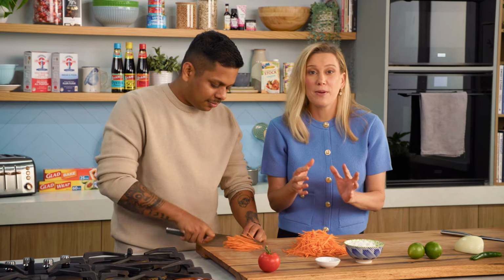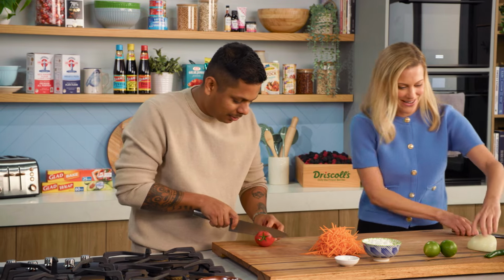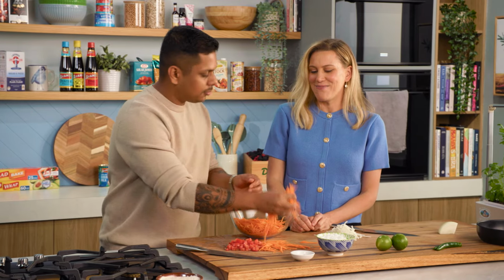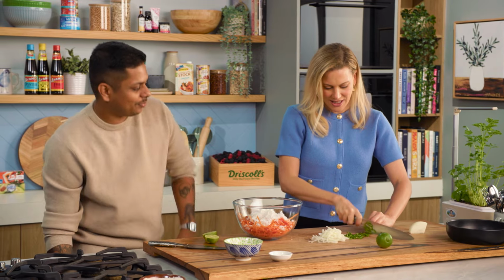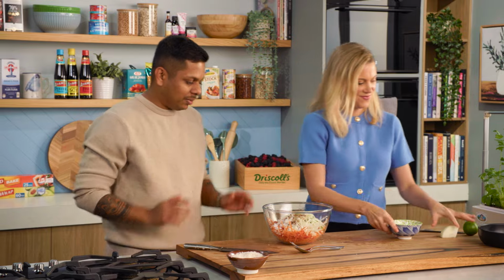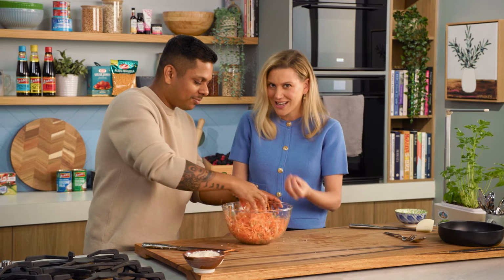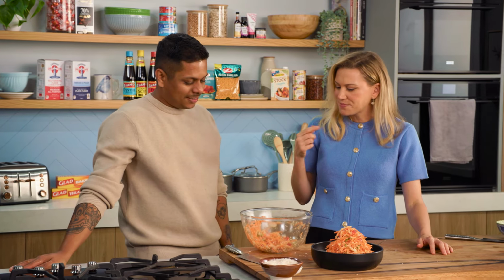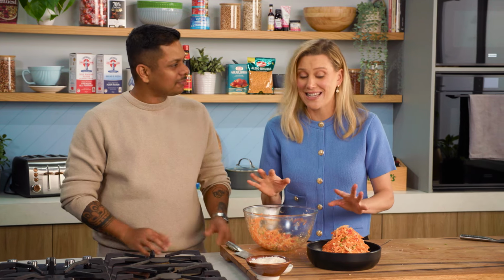Authentic Sri Lankan Carrot Sambol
Nipun Liyanapathirana's authentic carrot sambol brings the vibrant flavours of Sri Lanka to your table in just 5 minutes! This fresh carrot sambol combines crisp julienned carrots with coconut, chilli, and lime for an explosion of texture and taste. Nipun shows you how traditional carrot sambol is made completely by hand, mixing everything together to create the perfect balance of flavours. The beauty of this carrot sambol is its simplicity - no cooking required, just fresh ingredients combined with authentic Sri Lankan technique. This refreshing carrot sambol makes the perfect side dish for curries or rice, adding bright, zesty flavours to any meal.

Ingredients:
2 large carrots, cut to julienned
½ large onion, thinly sliced
1 medium tomato, diced
4 green chilli, thinly sliced
⅔ cup grated coconut/re-hydrated desiccated coconut
Salt, to taste
1 tsp chilli flakes
½ lime, juiced

Method:
Re-hydrate desiccated coconut by microwaving for 30 seconds with 2 tbsp water or coconut milk.

Combine the carrot, onions, tomato, green chilli, coconut, salt, chilli flakes and lime well using your hands and serve fresh immediately.